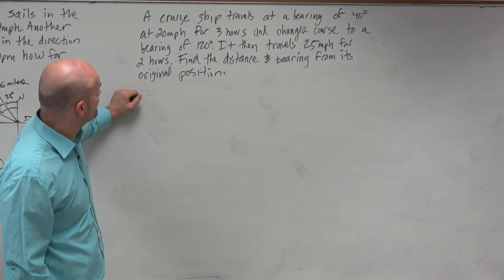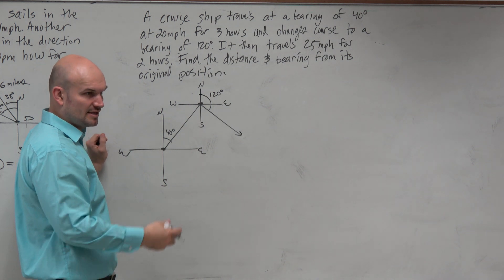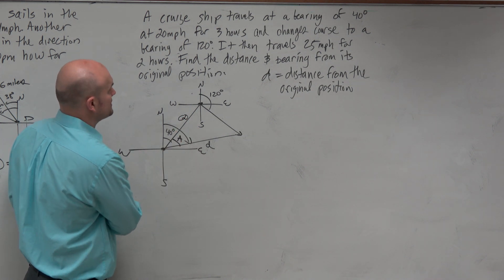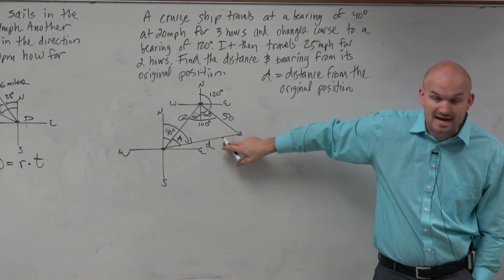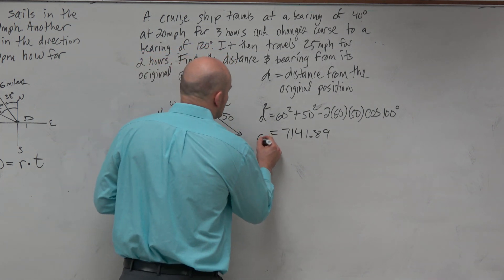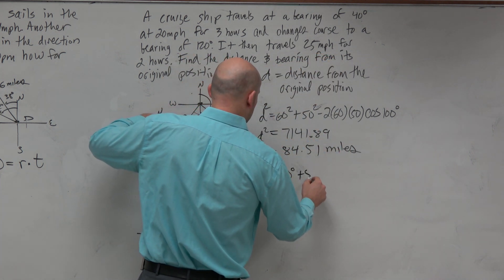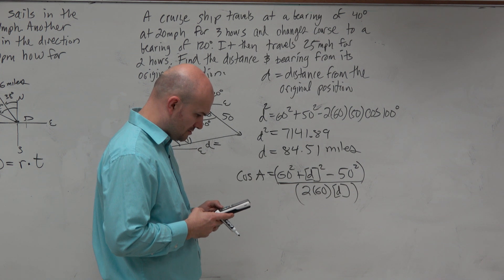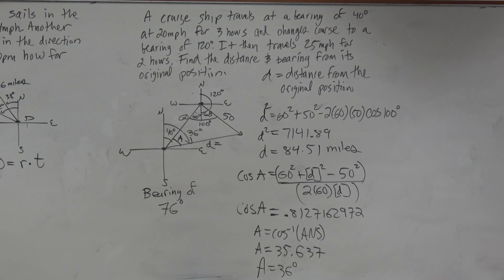Find the Bearing and Distance | Law of Cosines word problem